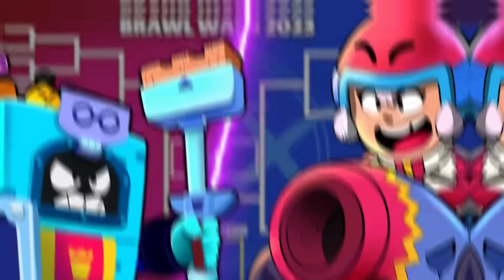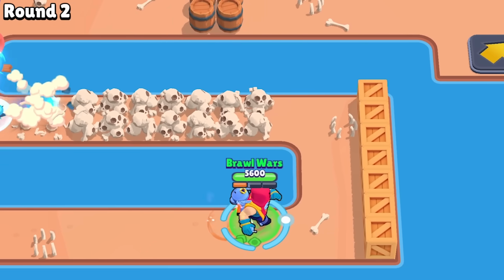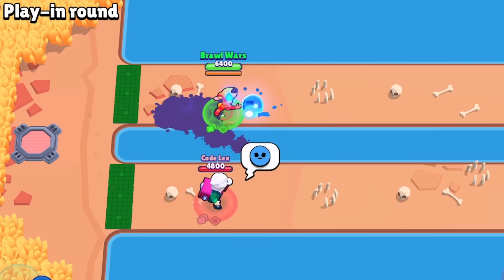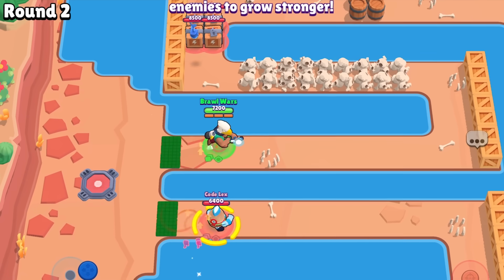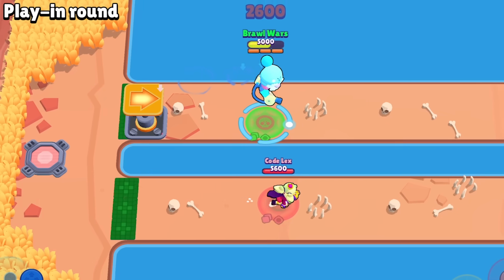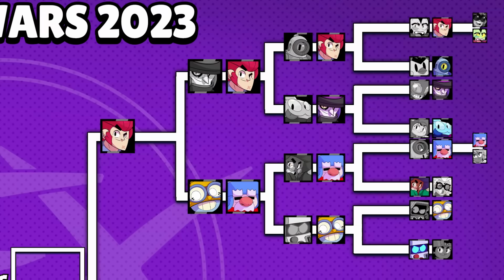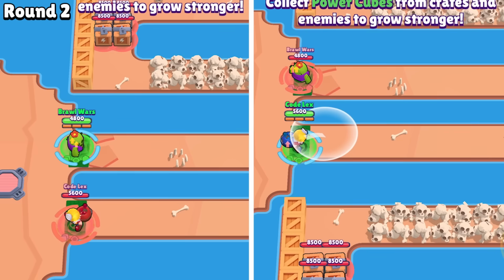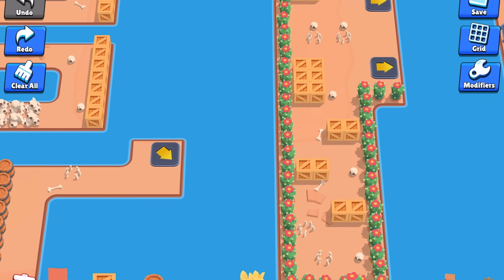EVERY Brawler vs 5 CRAZY Obstacle Courses (2023)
Solo Brawl Wars 2023, The fastest Brawler in Brawl Stars